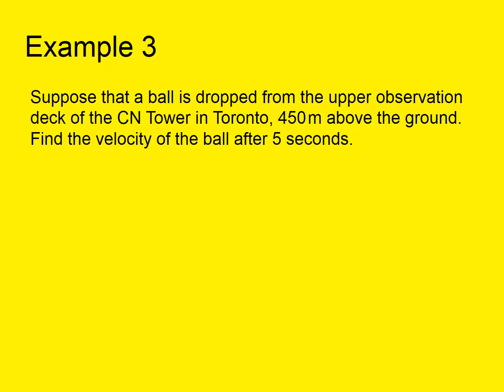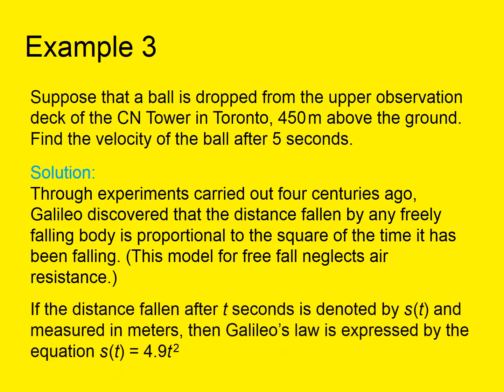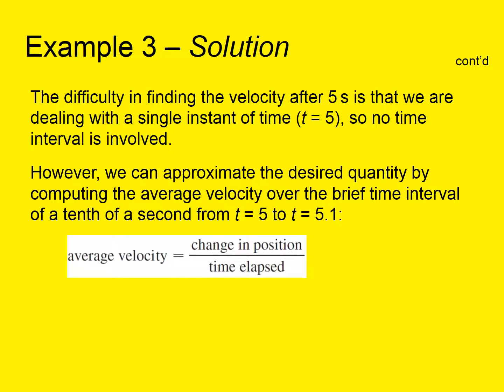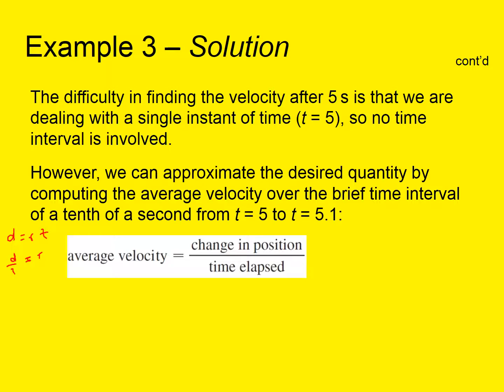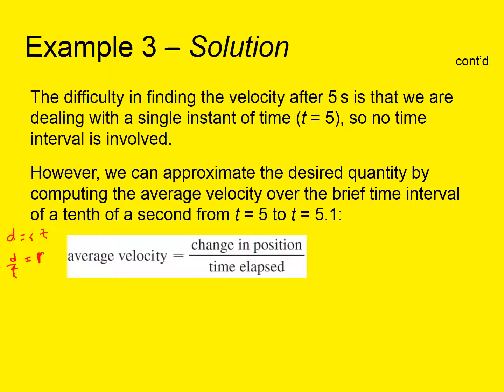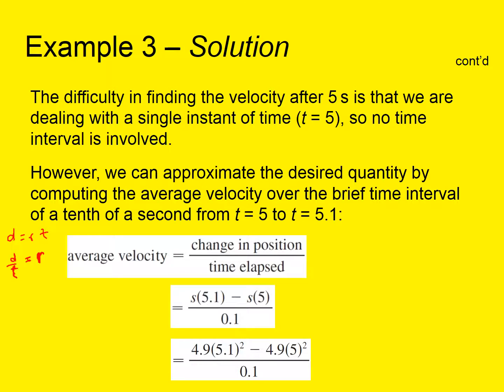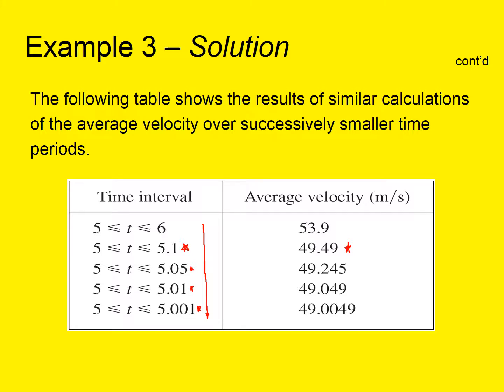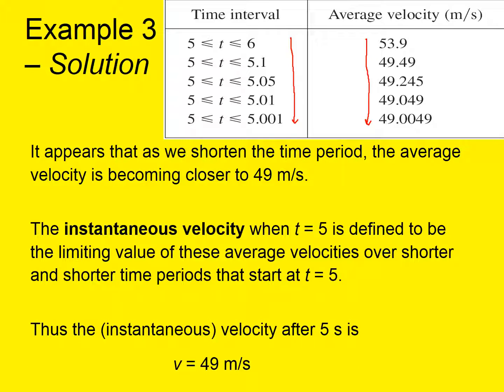Stewart1 4 obj 2 The Velocity Problem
The Velocity Problem